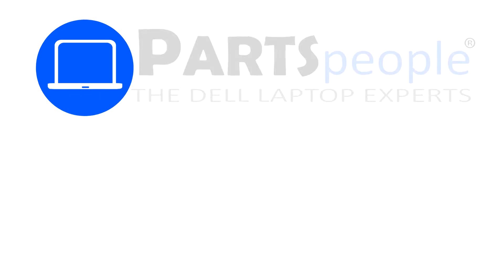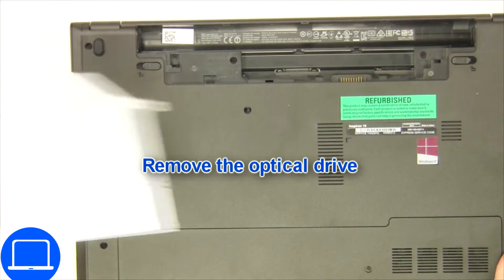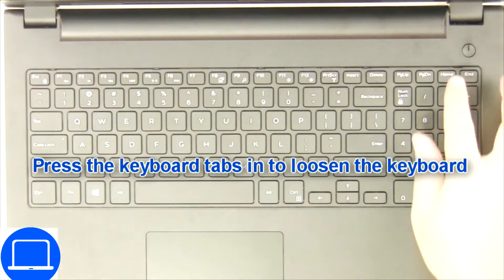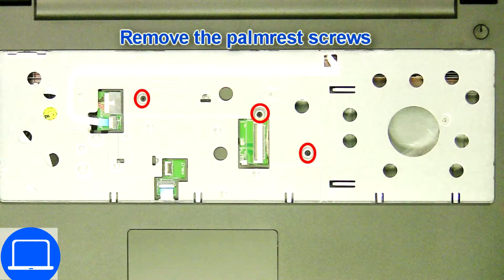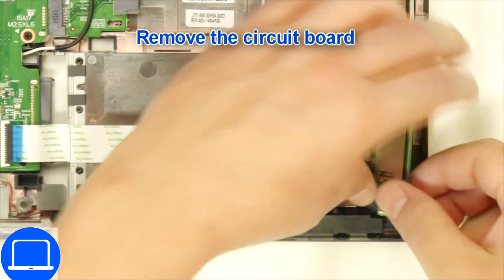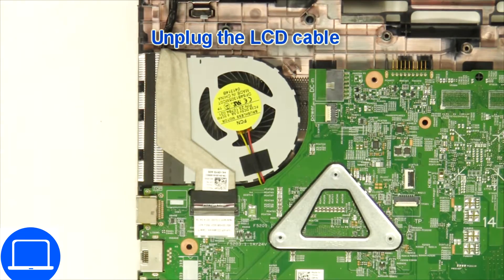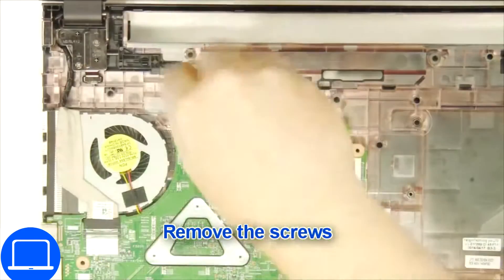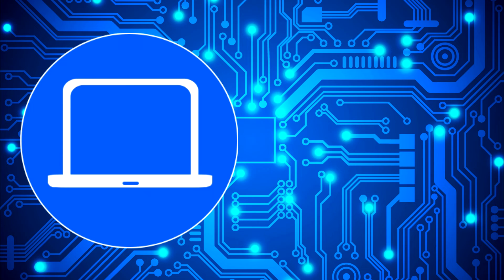Dell Inspiron 15-3542 (P40F002) Motherboard How-To Video Tutorial